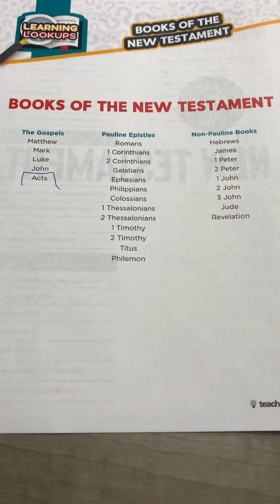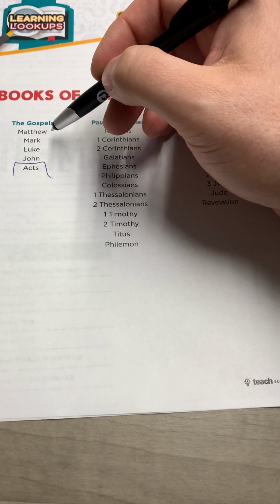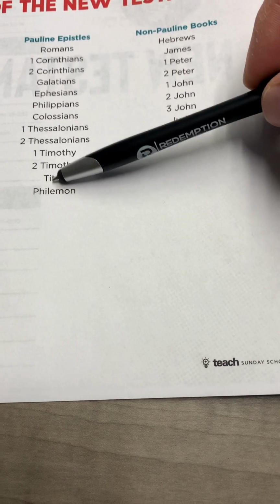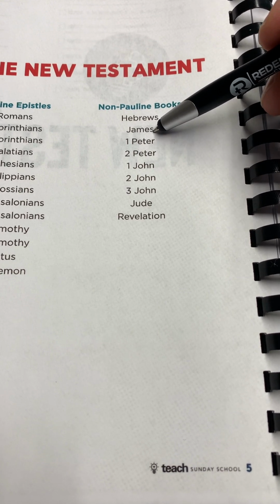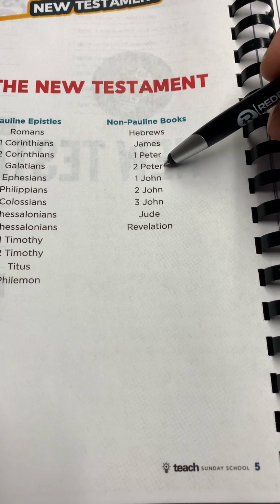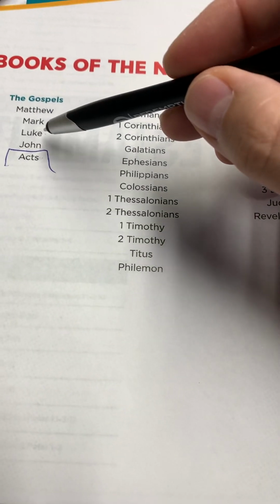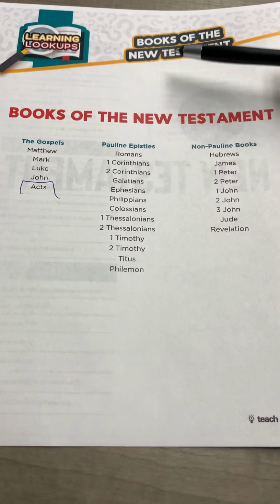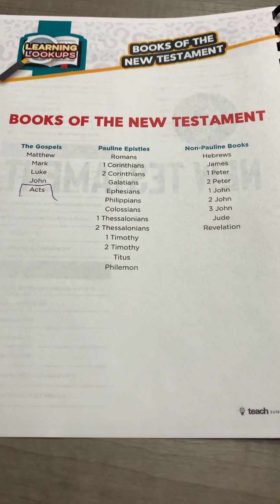Overview of the books of the New Testament